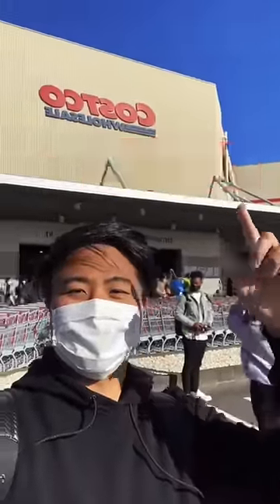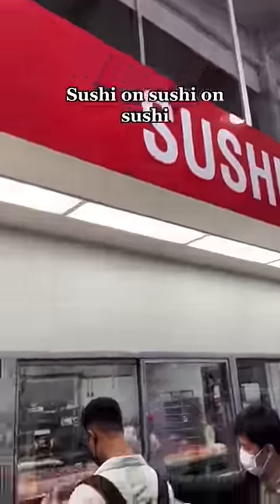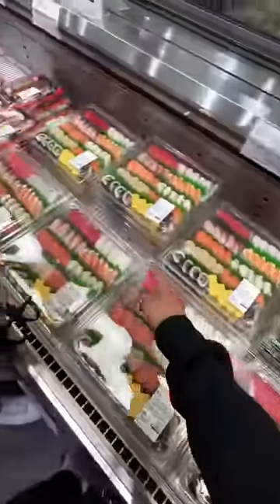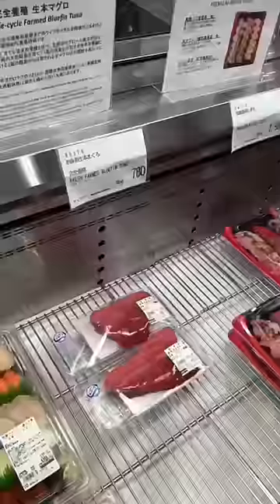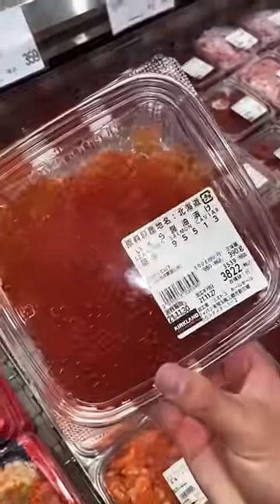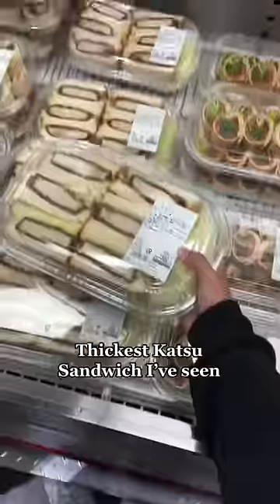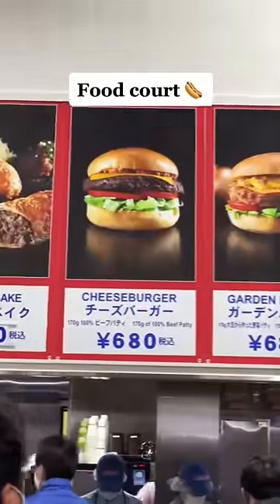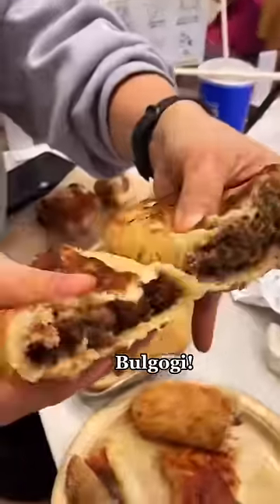Checking out Costco food in Japan!